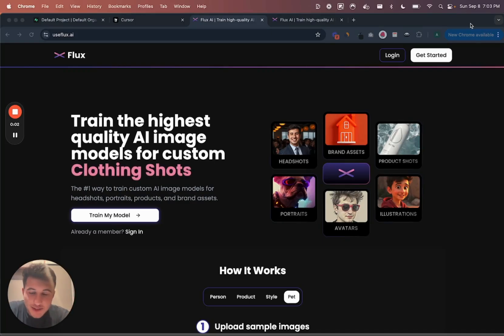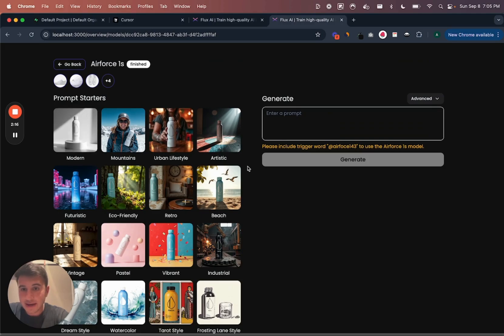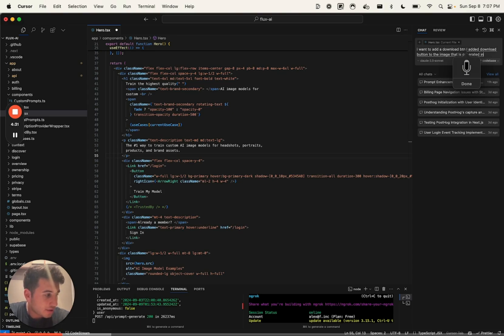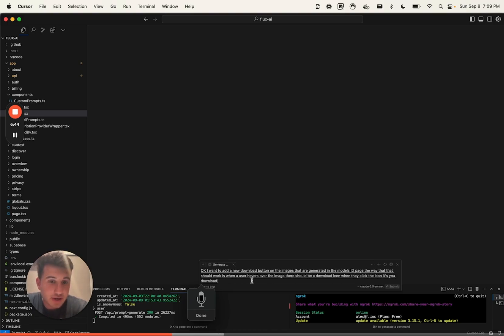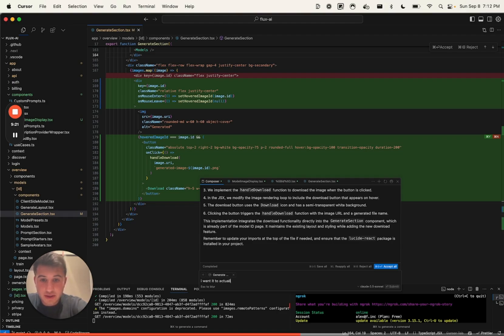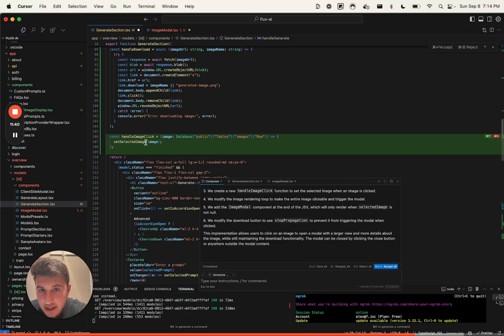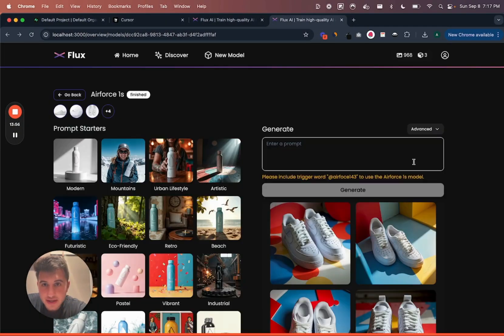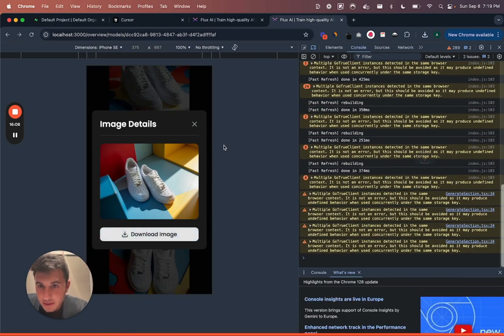How I used Cursor to build useflux.ai in 6 days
Quick tutorial on the Cursor workflow I used to build in 6 days

- Set up Cursor Projects for main functionality
- Gave it all context (pages, components, db schema)
- Used Cursor composer w/ voice to build features
- Edited files myself when needed

Once you set up its magic -- like a founding eng who does whatever you ask.

Still need to manage it + revise sometimes, but can handle tons of the heavy lifting.

Lemme know if this was helpful :)